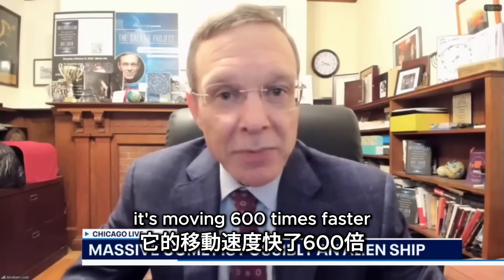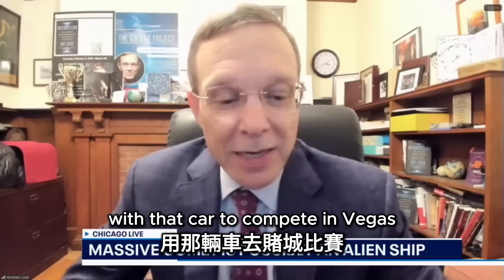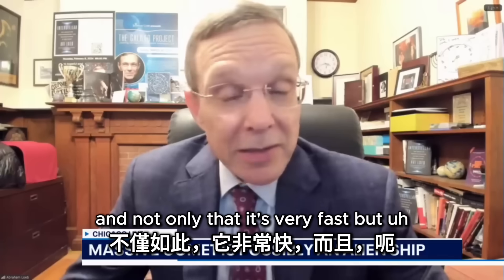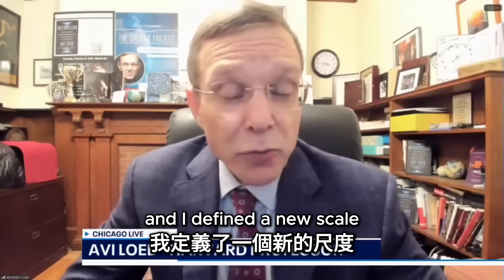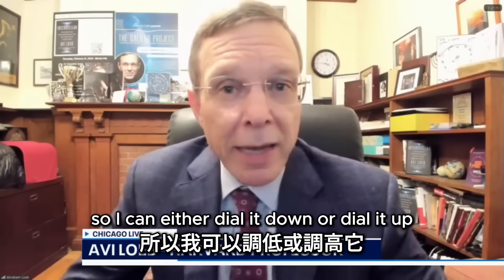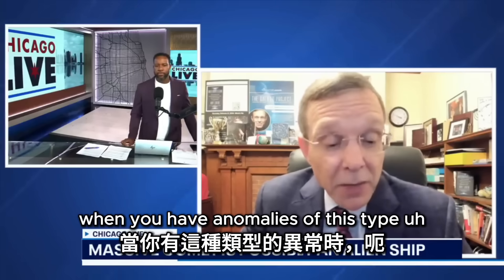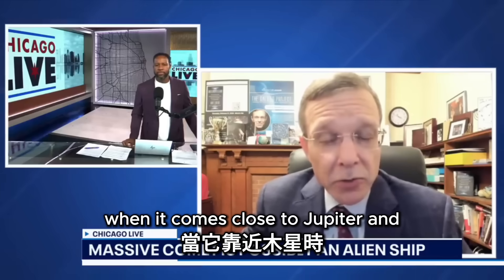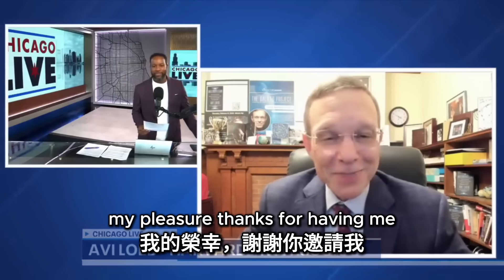ALIEN TECHNOLOGY? It Is Much More Massy Than We Thought!｜【更可能是外星科技？】勒布訪談：3I/ATLAS 的質量比我們想像的要大得多！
昨天（9月26日）在訪談中，哈佛大學天文物理學家阿維勒布 (Avi Loeb) 分析了對星際物體 3I/ATLAS 的最新研究，指出該物體的質量似乎比之前發現的要大得多，更接近了它可能是外星科技的假說？
在訪談中，阿維勒布給出最新解讀：5/15–9/23 未見可測非重力加速，推得 3I/ATLAS「質量最少也達到了約 330 億噸、尺度最小達到5 公里」，它的質量與大小比我們想像的要大得多，它不是我們通常想像的岩石物體。
勒布強調指出，3I/ATLAS 不只質量高、尺度大、亮度怪：再加上CO₂ 遠高於水、氰基（CN）快速上升、Ni/CN 訊號異常、光譜見鎳卻幾乎無鐵，近期還出現綠光。這些線索能否用自然機制解釋？還是指向「非常不尋常」的來源？
勒布將 3I/ATLAS 列為「等級 4」的異常天體，但最終答案要交給觀測：10/3 近火星、10/29 近日點、2026/3 近木星，3I/ATLAS 真相將進一步顯示。

Harvard astronomer Avi Loeb argues that the lack of detectable non-gravitational acceleration implies a lower-bound mass ~33 billion tons and a nucleus ≥5 km for 3I/ATLAS. With CO₂-rich outgassing and unusual Ni/CN signals, the upcoming observing windows may decide between “weird natural” vs “very unusual.” Here’s a clear, evidence-first recap.
CO₂ dominates over H₂O, CN is rising, Ni appears with little to no Fe, and a puzzling green hue—3I/ATLAS is chemically odd. We separate measured facts from still-speculative interpretations, outlining what the spectra really say and what the next data must confirm.
Loeb rates 3I/ATLAS a “level-4 anomaly,” yet the verdict hinges on data: Oct 3 (near Mars), Oct 29 (perihelion), Mar 2026 (near Jupiter). We map instruments, expected sensitivities, and what each window could actually constrain—so you’ll know what to watch for.